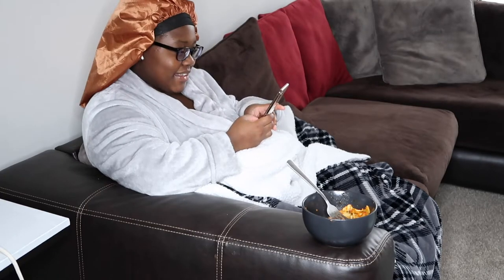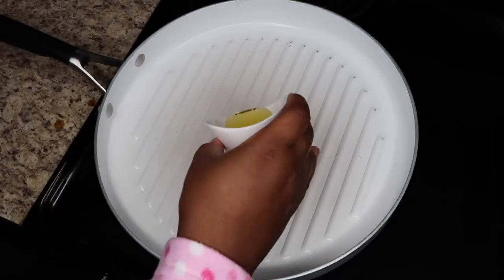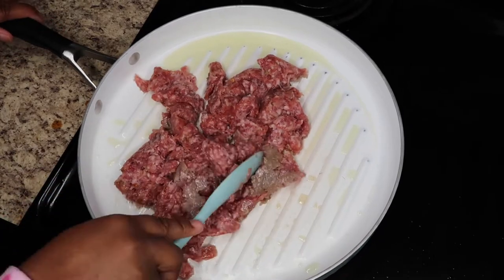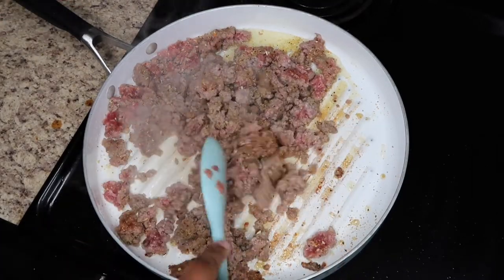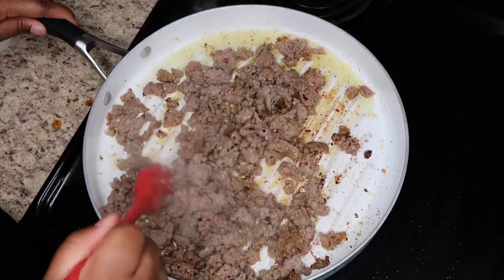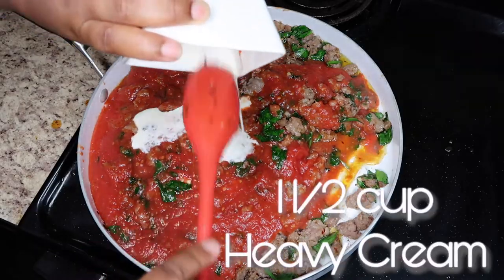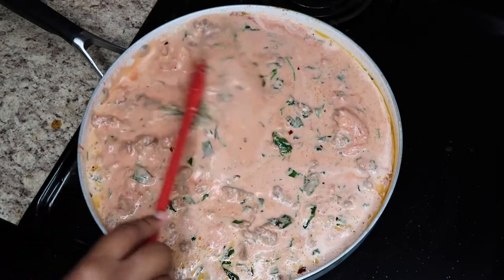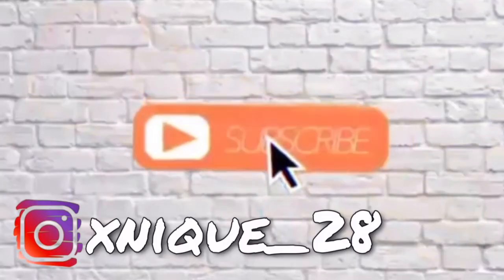FOOD VLOG: Italian Sausage with Bow Tie Pasta - Pinterest Recipe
I am trying to learn to love cooking. This is my first time making this recipe. Let me know if you try to make this recipe and tag me in your post!

|| Original Ingredients ||

1 lb - Italian Sausage, Mild
4 cloves - Garlic
1 can - Italian-style plum tomatoes
1/2 cup - Onion, diced
1 cup - Spinach, packed leaves
1 pkg. - Bow Tie Pasta
1/2 tsp - Red Pepper Flakes
2 tbsp - Olive Oil
1 1/2 cup - Heavy Cream

Also, don't forget to turn on my post notifications ! Thank you guys so much.